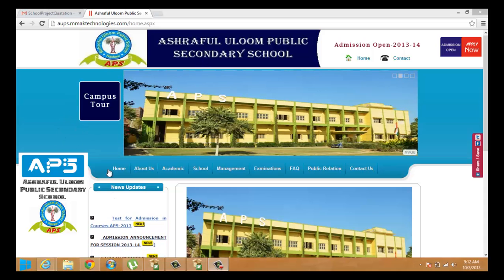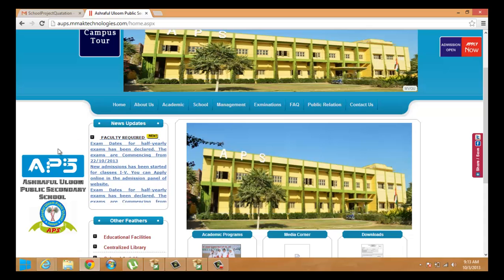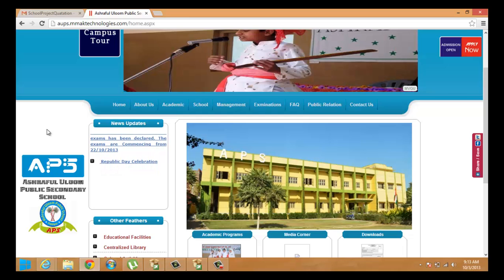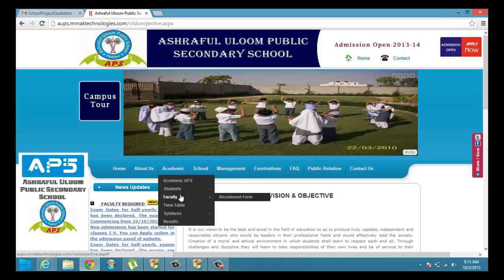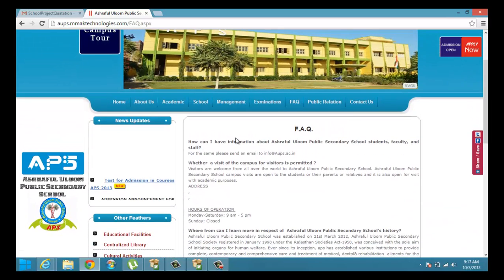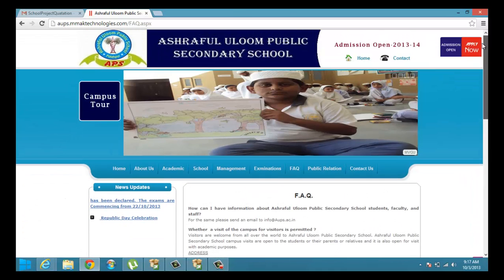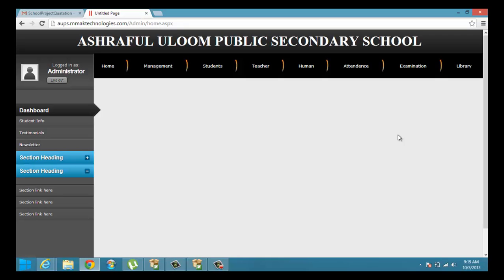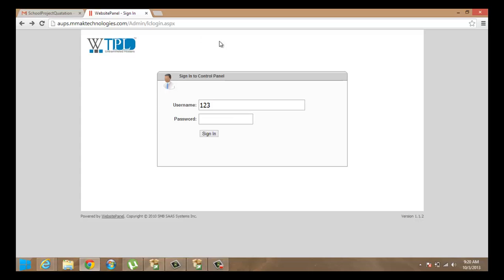aps web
aps web by mmak